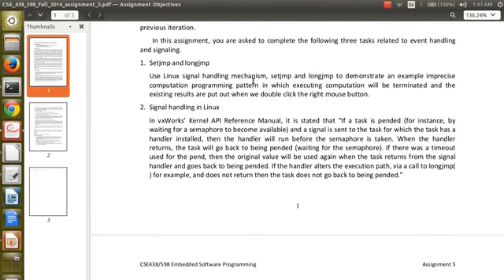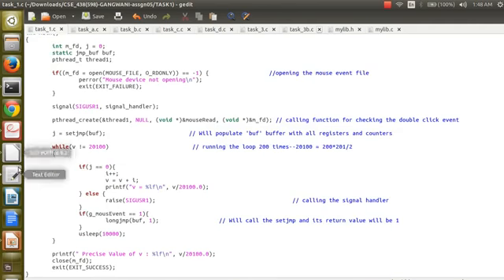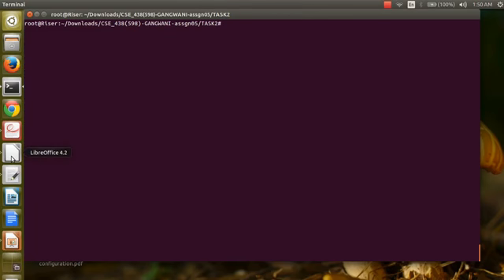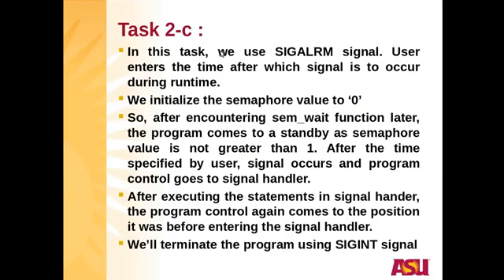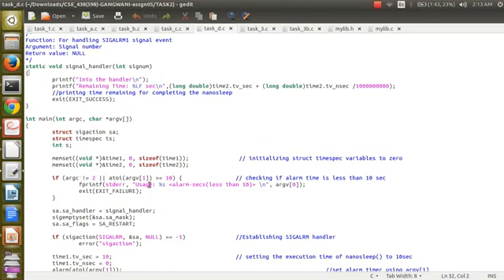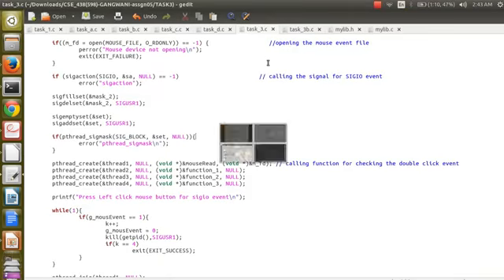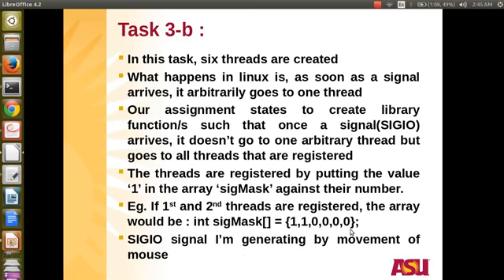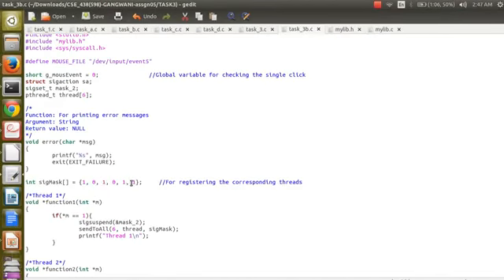Assignment 5 : Event handling and signaling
Assignment 4 - Video Explanation
CSE 598 Embedded Systems Programming Class- Arizona State University